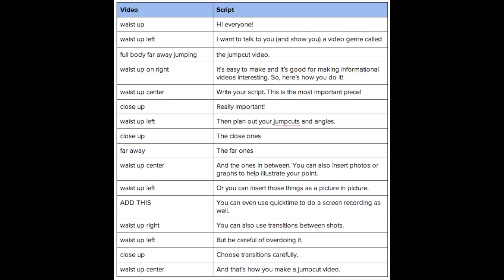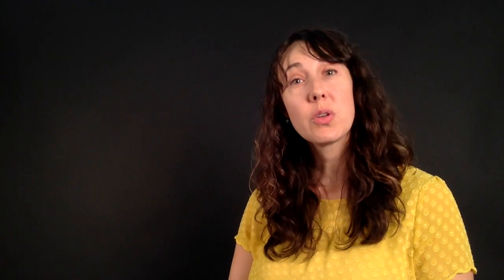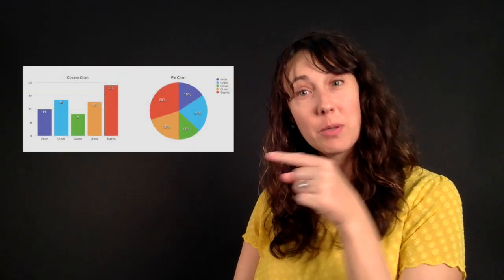What is a jumpcut video?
What is a jumpcut video? Watch this quick video for a few tips and tricks on what you can include in a jumpcut video.